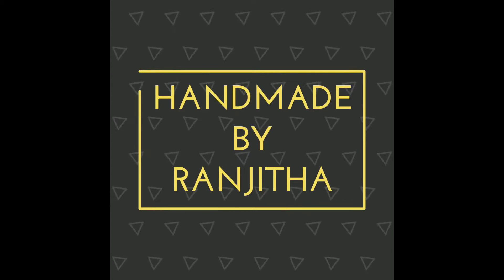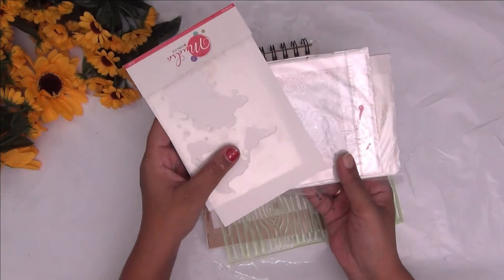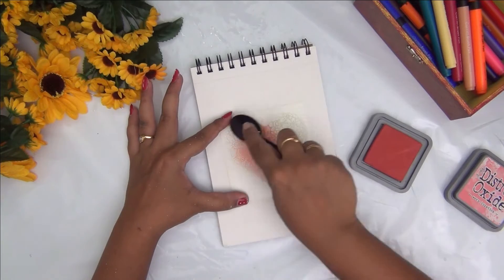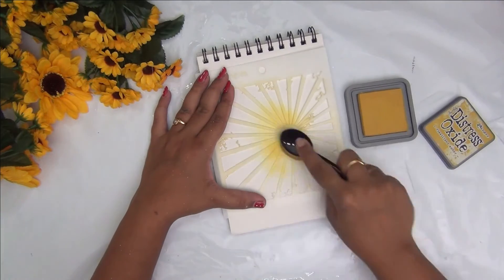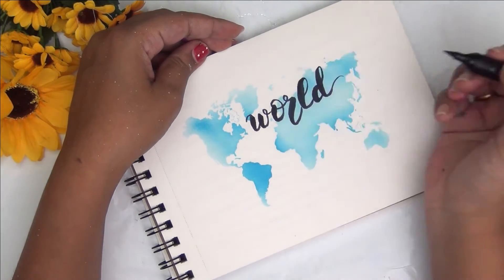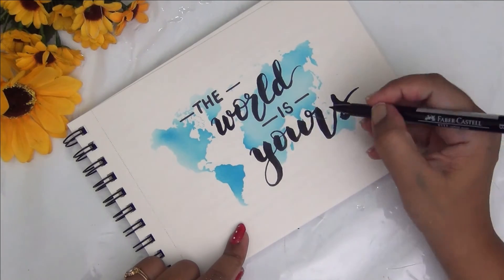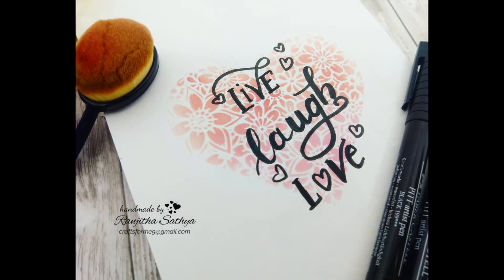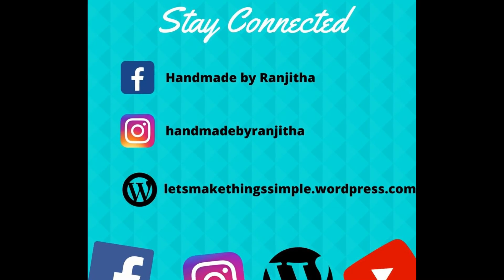BRUSH LETTERING + STENCILS || EASY STENCIL BACKGROUNDS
Learn how to use STENCILS in a fun and easy way to enhance your BRUSH LETTERING. QUICK AND EASY WAY TO USE STENCILS FOR BACKGROUND.

SUPPLIES USED
camlin brush pens
faber castell pitt artist pens
distress oxide inks
Craftangles ink blending brushes
MAP stencil
wood grain stencil (similar to the one used in the video)
rays stencil